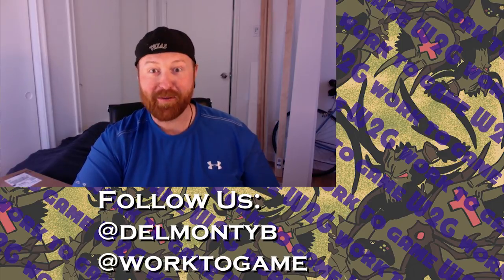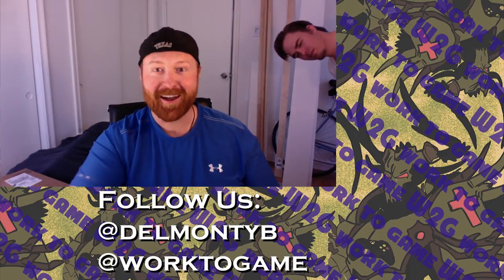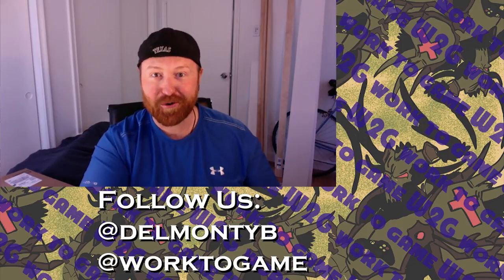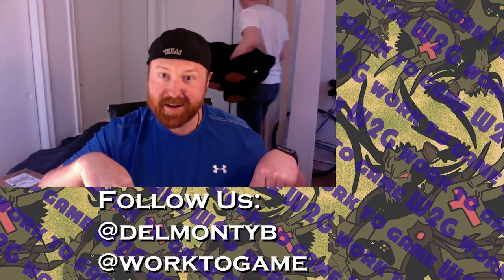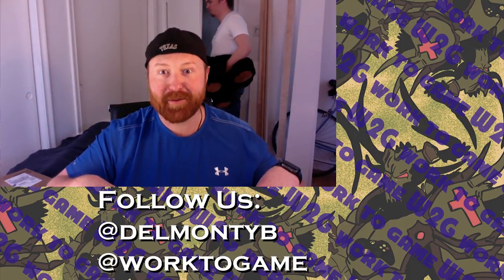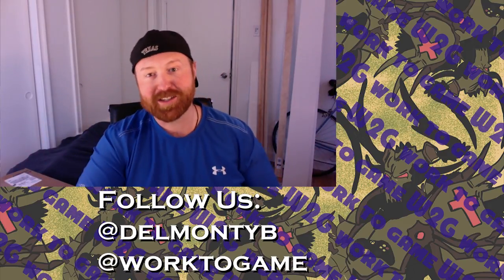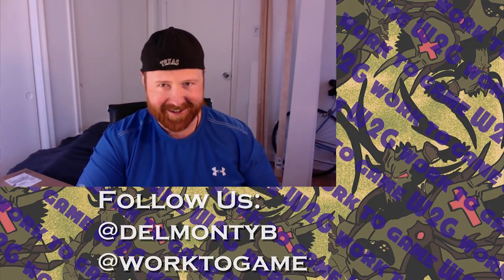How to build a model start to finish [Warhammer 40k]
Time to start putting it all together.  This takes a model from the box and gets it ready all the way to the point we could prime and paint it.  Remove from sprue, clean the mold lines, assemble and glue.  Enjoy!

Side note, these are supposed to go up Wednesdays but this week was late due to all the news.